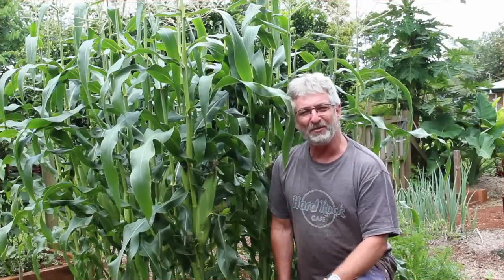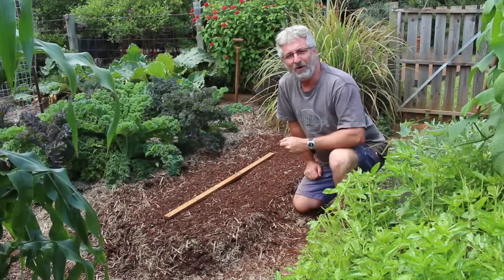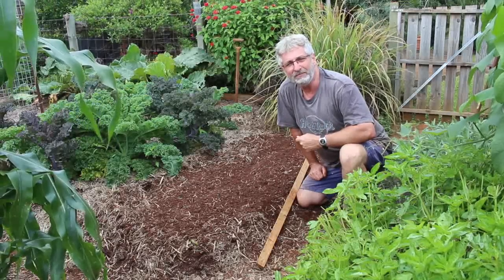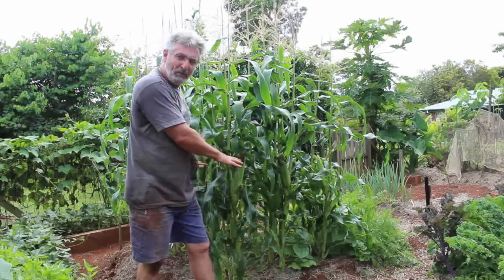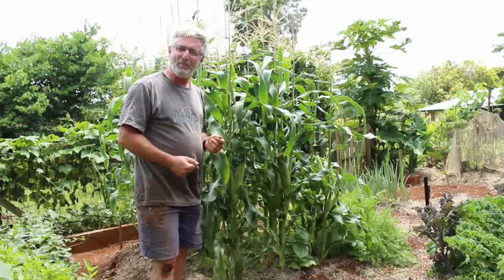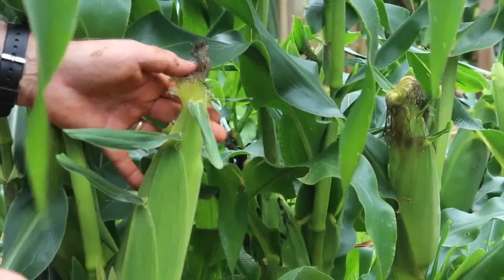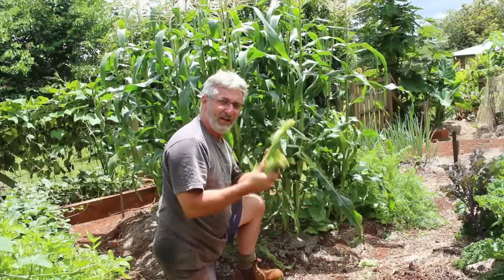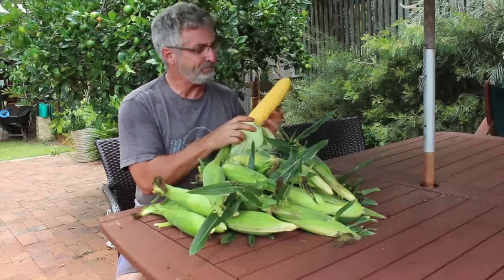How to Plant and Grow Sweet Corn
A demonstration of how to grow sweet corn - from sowing the seeds through to harvest.